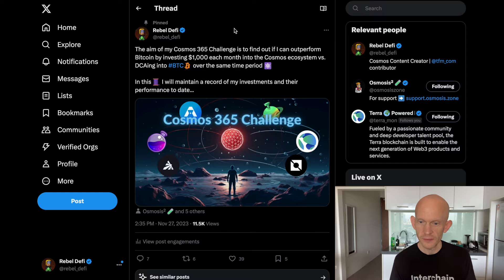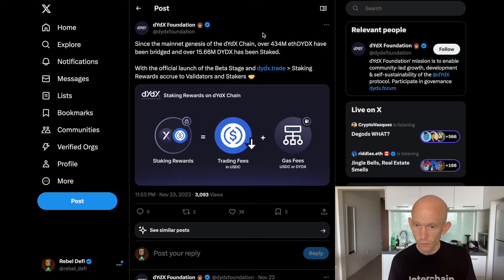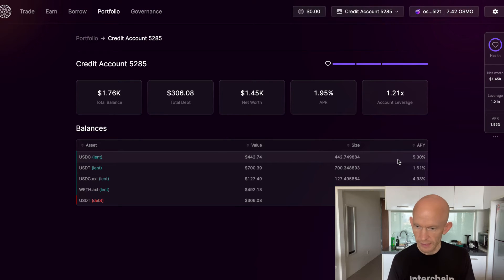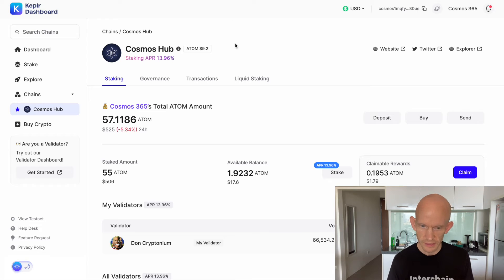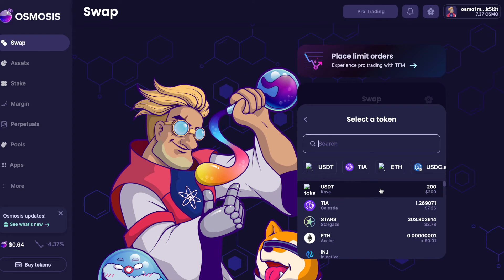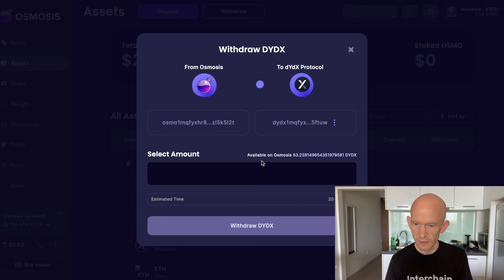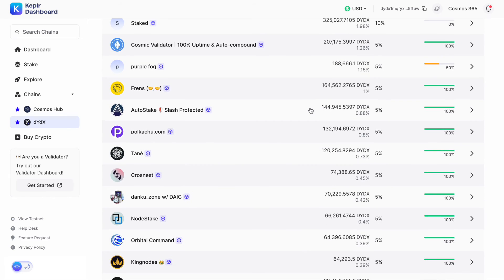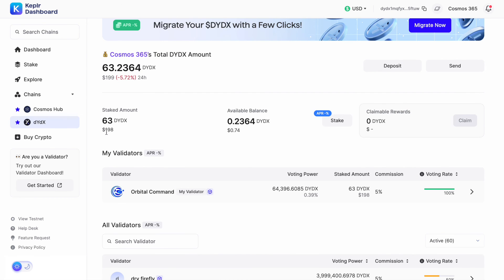Buying DYDX Token on Osmosis | Staking DYDX on Keplr Dashboard | Cosmos 365 Challenge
We appreciate any and all delegations to Orbital Command validator on dYdX chain

Support Rebel Defi channel | Tip address:
0xe598AeCC3171ee3522Ef3588a53102c7371Ce0D7